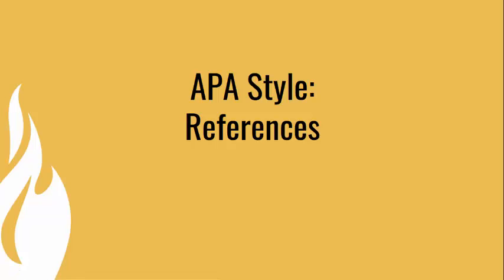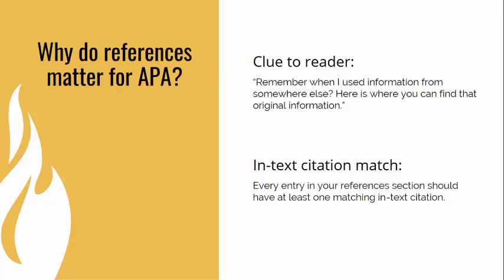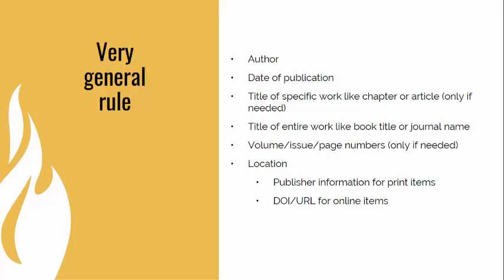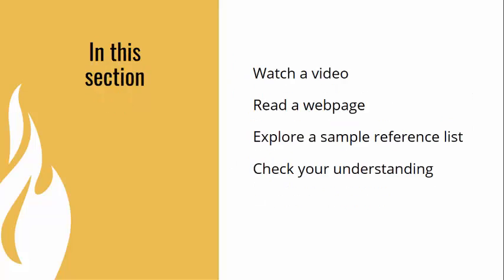APA Style Tutorial References video